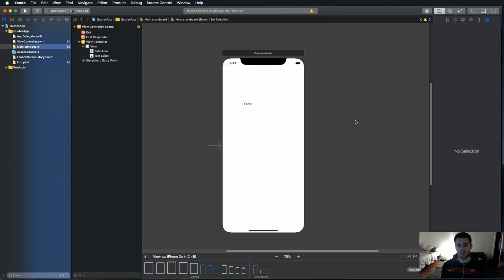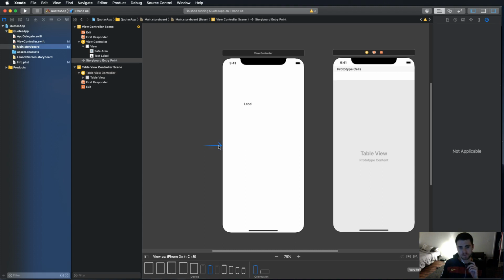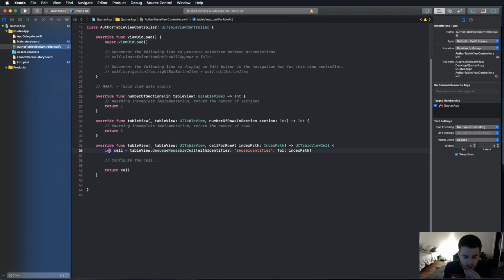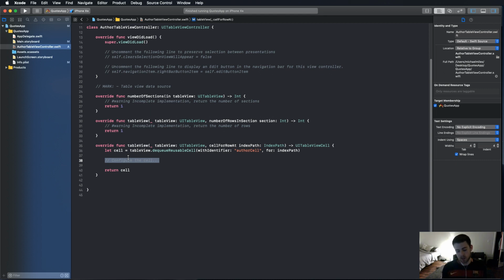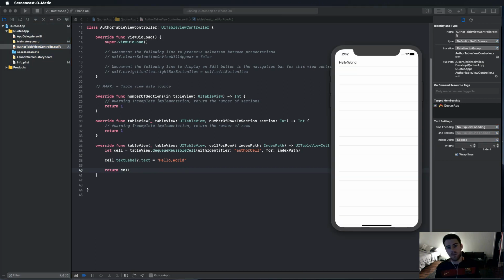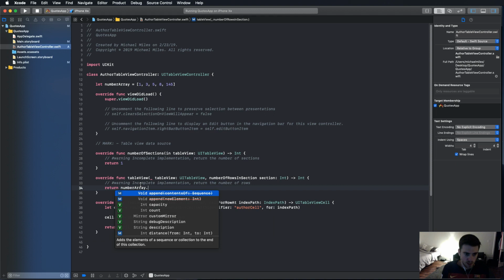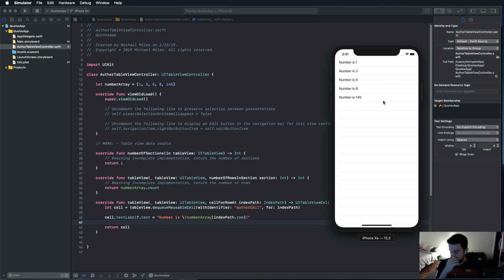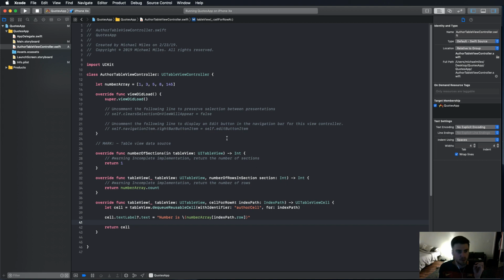Build Your First iPhone App in Swift 5 - Lesson 3 - Arrays and TableViews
This tutorial series is a step-by-step instruction guide to building your first iPhone app in Apple's Swift language.  This video is an introduction to arrays and TableViews, both commonly used in iOS development.  You can use this implementation in various future apps.